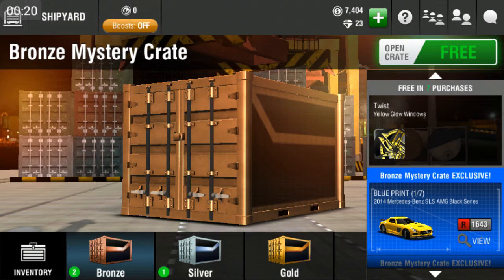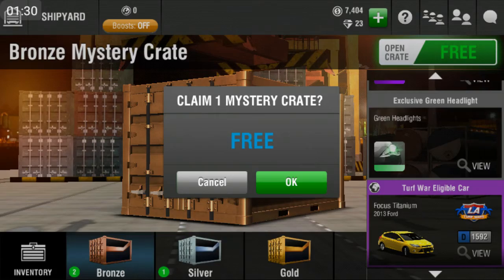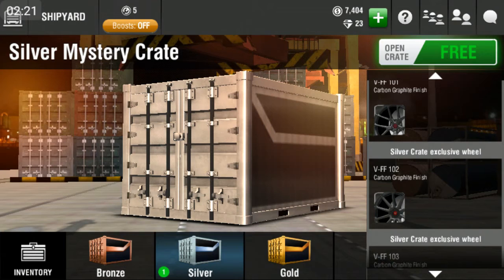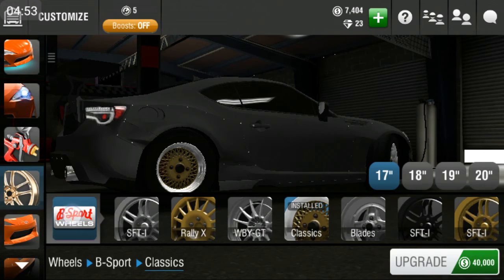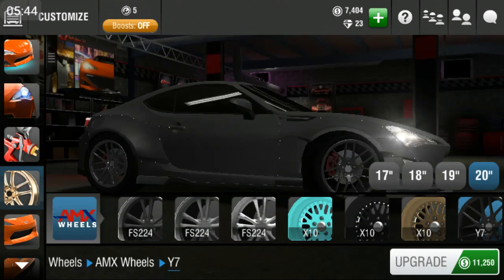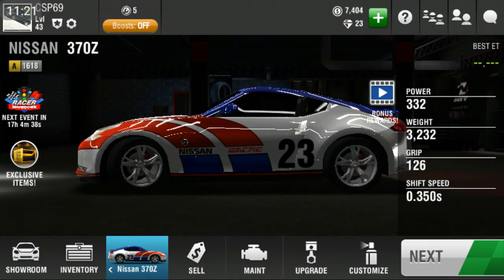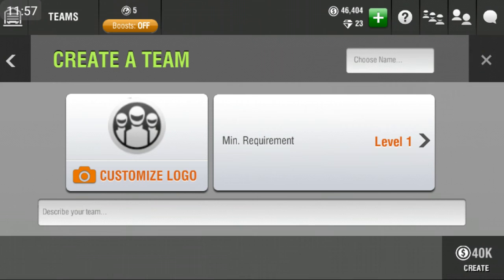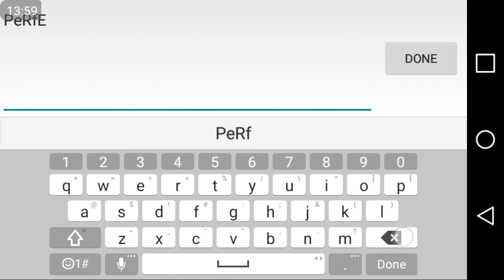Opening Crates and My phone freaks out.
I hope you love the vids and my uploads hahah.